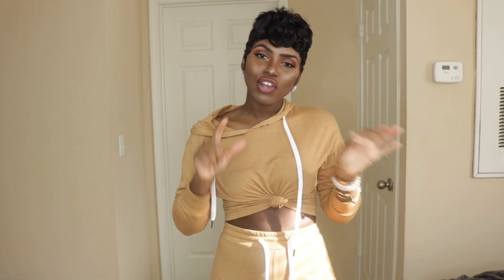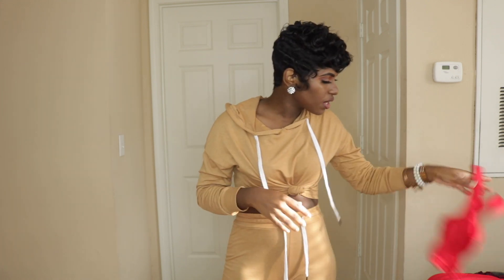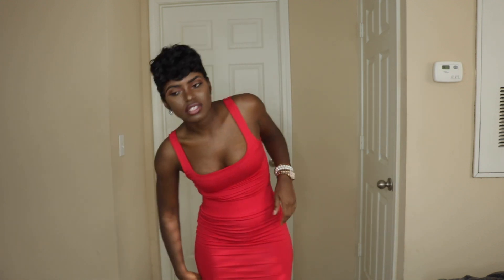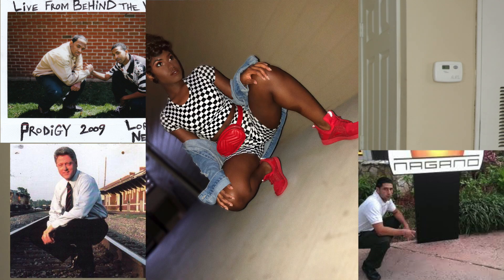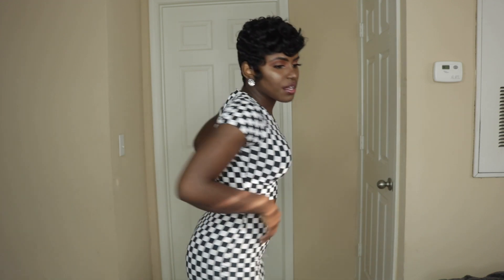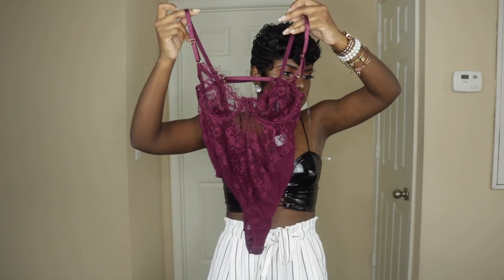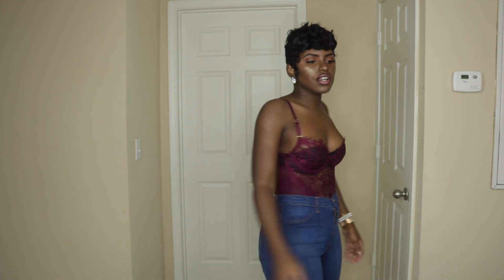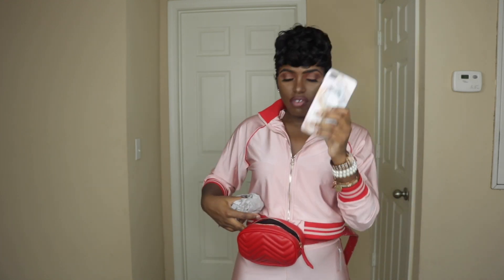HONEYBUM TRY ON HAUL 2018 | REAL LIFE VS. WEBSITE | iDESIGN8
Hey Designsquad ! Welcome Backkk! Today I am doing another Real Life vs. Website series and this time it is featuring HoneyBum! HoneyBum was so nice enough to send over some items to review for you guys and I must say I am soo impressed with the quality and the items I got. We all know that on the website they make the models look very nice and the clothes look very fitting but is it the same when we actually get the items in our hands ? Find out to see :) All thoughts and recommendations are my own. The pieces I have picked out are Instagram Baddie clothes, in my opinion :) I hope you enjoyed my HoneyBum Clothing try on haul 2018 Real Life Vs. Website.
* items not in order of video*

E Q U I P M E N T :

Cannon T6i Rebel
LimoStudio 700W Softbox Light
Newer 18inch Ring Light

P E R S O N A L   I N F O :

Name: Daiquan Robinson ( Yes, that is my real first name !! )
Age : 25
Location: Charlotte , NC

M E A S U R E M E N T S :

Waist- 26”
Hip- 43”
Height : 5’5”- 5’6”
Hollow : 56”